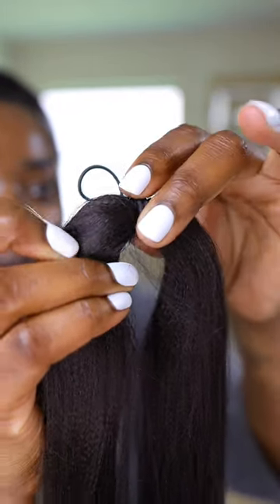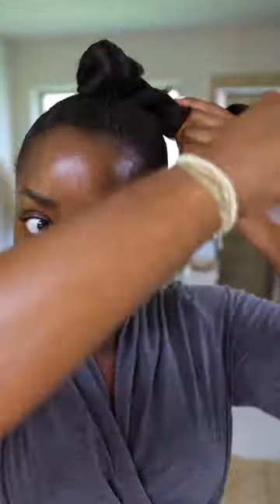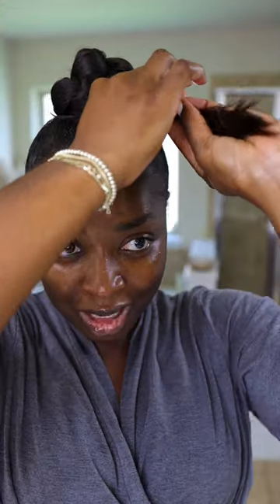EASY TOP KNOW TUTORIAL w/BRAIDING HAIR